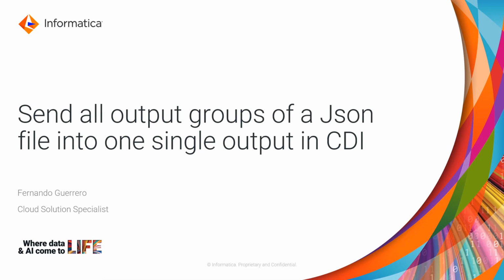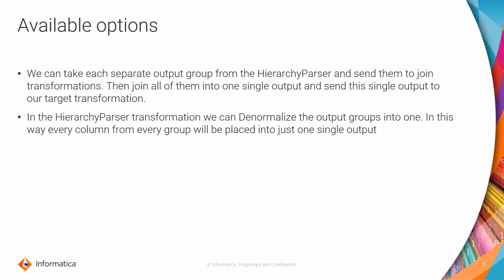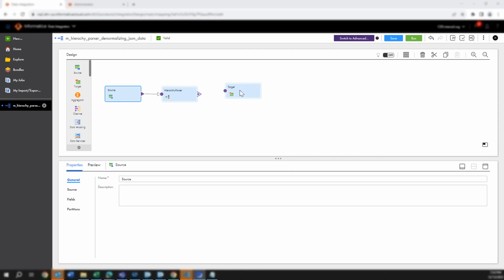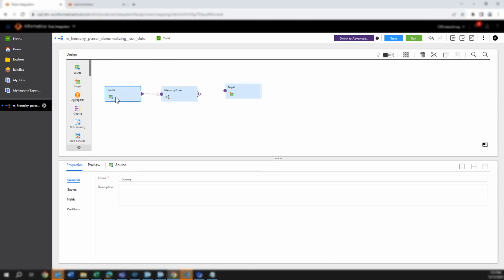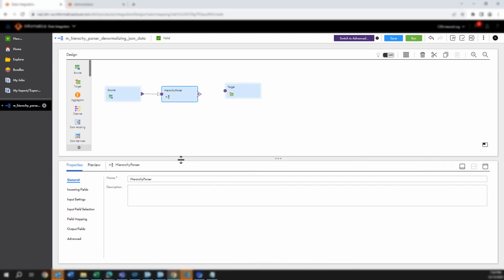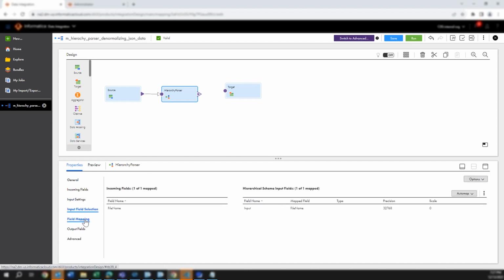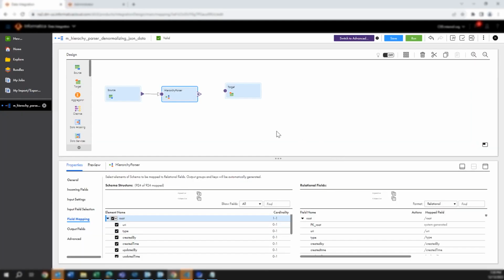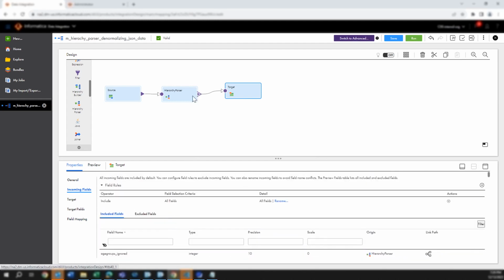How to Send All Json Hierarchy Parser Output Groups into One Output in CDI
This video explains how to send all the Json Hierarchy Parser output groups into one output in CDI.